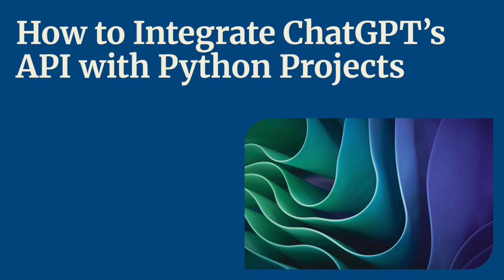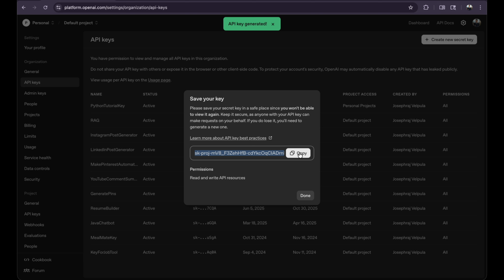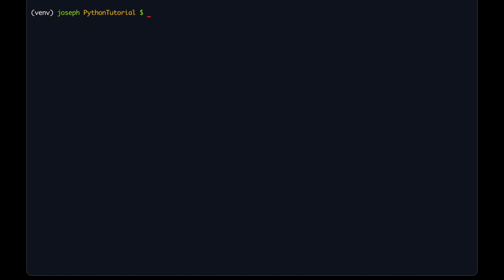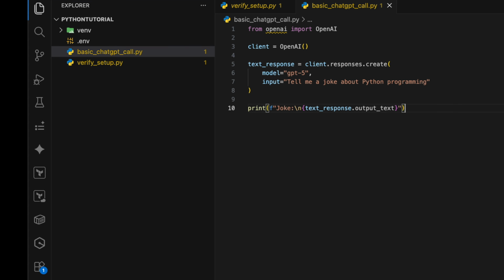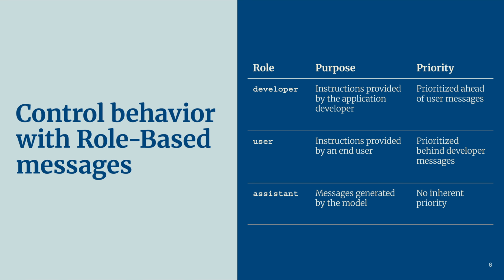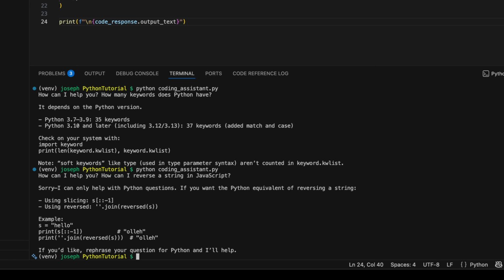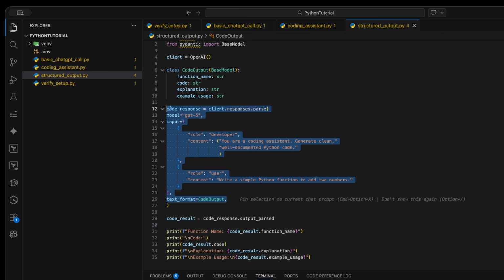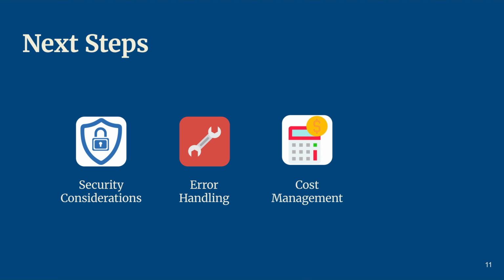How to Integrate ChatGPT's API with Python Projects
Unlock the power of Artificial Intelligence in your own applications! 🚀

In this tutorial, we dive deep into how to seamlessly integrate the ChatGPT API (OpenAI) into your Python projects. Whether you are looking to build a custom chatbot, automate content generation, or add intelligent features to your software, this step-by-step guide covers everything you need to get started.

What’s covered in this video:
1: Obtain Your API Key and Install the OpenAI Package
2: Call the ChatGPT Python API to Generate an AI Text Response
3: Get Structured Outputs With Pydantic Models

Timestamps:
0:00 - Introduction
1:04 - Prerequisites
1:40 - Step 1: Obtain Your API Key and Install the OpenAI Package
5:04 - Step 2: Call the ChatGPT Python API to Generate an AI Text Response
9:52 - Step 3: Get Structured Outputs With Pydantic Models
12:36 - Final Tips & Security